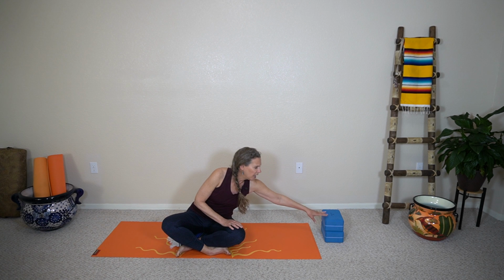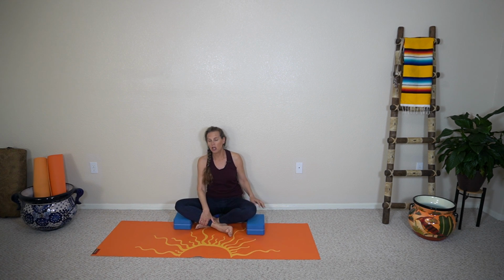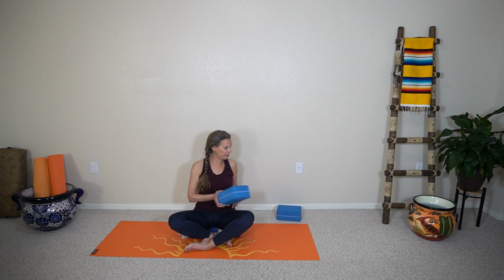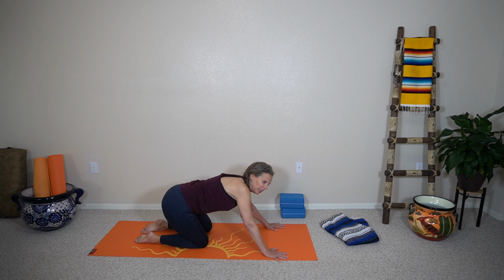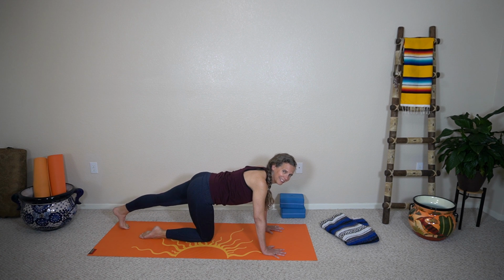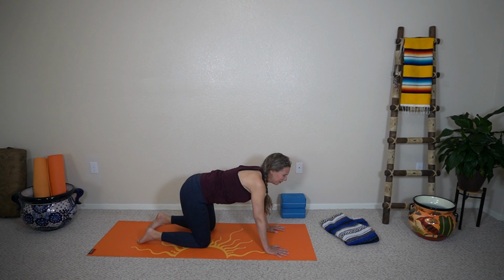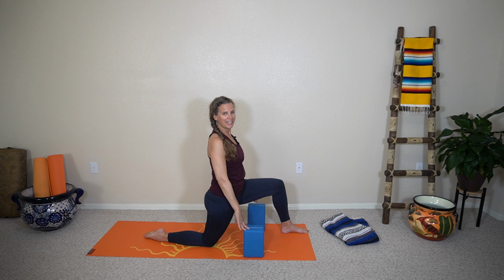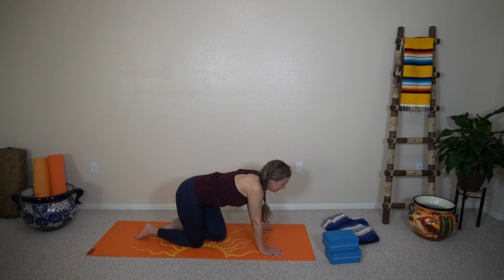Beginner Yoga 11 minute short practice for Osteopenia or Osteoporosis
This is a short, 11-minute yoga routine to help get you moving in the morning or to relax at the end of the day.

✨Welcome to Yoga-Inspired Movement ✨

Hey, Strong Woman - Are you ready to stretch, strengthen, balance, and breathe?

This practice can be enjoyed fully if you have a yoga mat (or exercise mat), two yoga blocks, and a blanket.

If you need a bit of support getting up and down from the floor, have a sturdy chair nearby, or be near a wall. Safety first, please.

✨Welcome ✨.Are you ready to build muscles after menopause?
Get your free Intro to Weight Training video, sign up

This video is part of an extensive collection of yoga poses, weight-lifting tutorials, and stretching instructions for you to review before participating in an exercise program. Or maybe you were already shown one of these exercises but can't quite remember exactly what to do.

The exercises here are modified and meant for the over 50 body. Enjoy.

If you enjoyed this video, help me out by giving it a thumbs up 👍!

I am Dr. Andrea Trombley,  Doctor of Physical Therapy, Yoga teacher, woman over 50, 2X breast cancer warrior, wife, empty-nest boy mom, and entrepreneur.

I help women over 50 learn how to avoid the unnecessary bone loss that causes the dreaded humpback, and prevent falls that fracture, so they can stay fearlessly active with their friends and families for years to come.